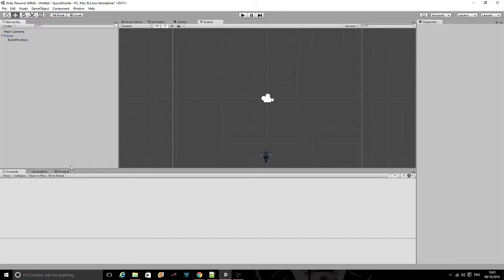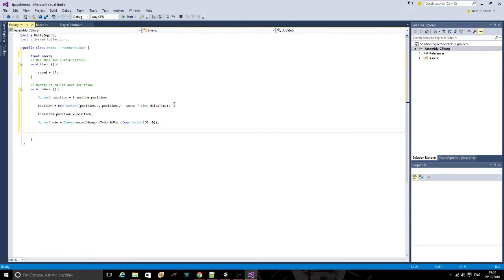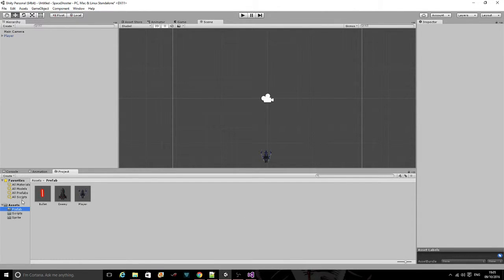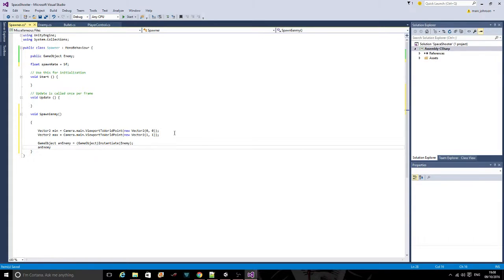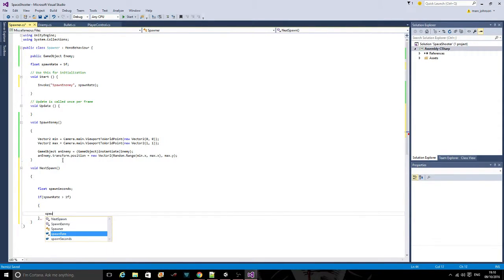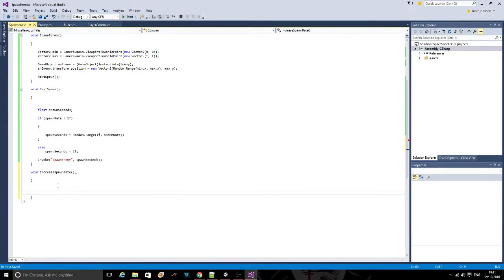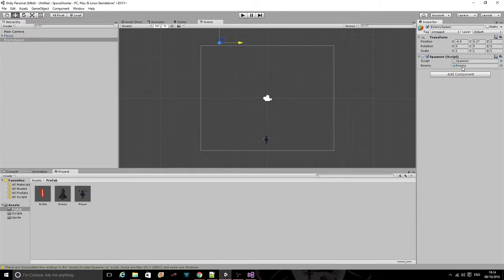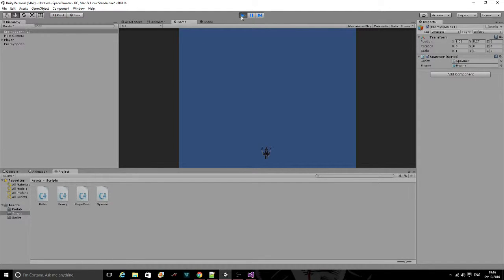Space Shooter - Part 3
3rd part of the Unity Space Tutorial. In this tutorial we look at enemy movement and enemy spawning.